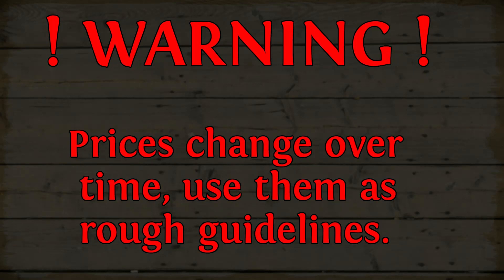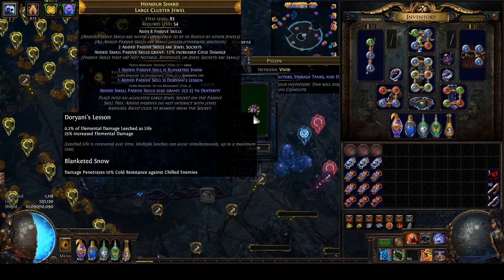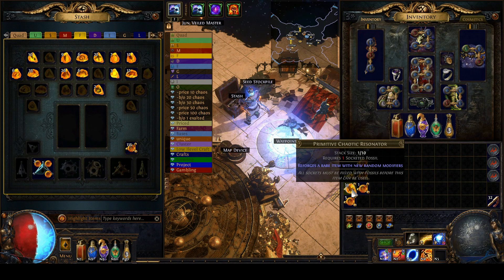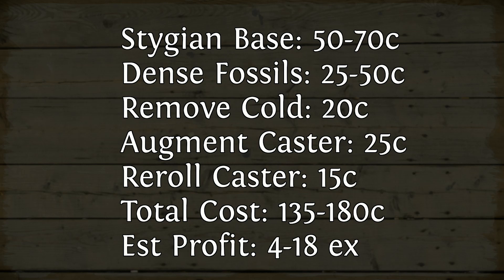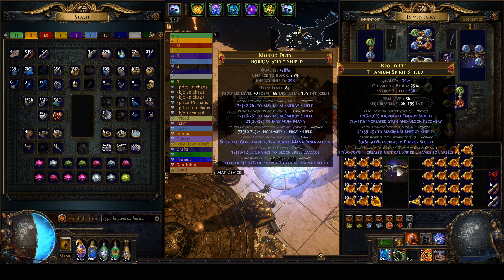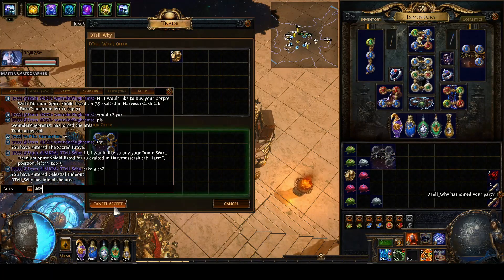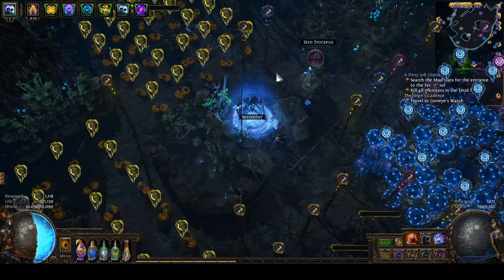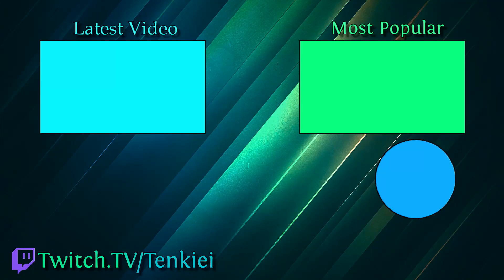Path of Exile 3.11 Crafting Walkthrough, Endgame Items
I know oftentimes on my stream I create a lot of endgame items, and it can go by in a bit of a "blur" as I'm spamming my currency. So today I wanted to slow down and provide some step by step details on how to make these. I tried to focus on endgame items, and items you can craft in Path of Exile 3.11 Harvest League using Fossils, Essences, and your garden in tandem. If you are looking to craft a specific item, feel free to skip around in the video.

0:00 - Introduction
0:33 - Large Cluster Crafting
3:46 - ES Stygian Crafting
6:23 - Physical Helmet Crafting
8:17 - ES Shield Crafting
11:07 - Tailwind Boot Crafting
13:42 - Resources, Summary, Closing Thoughts